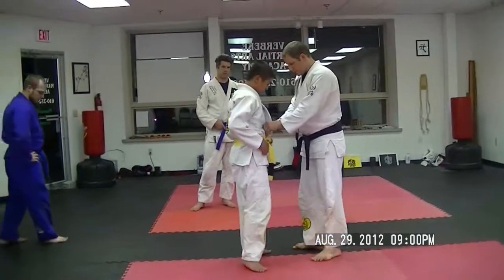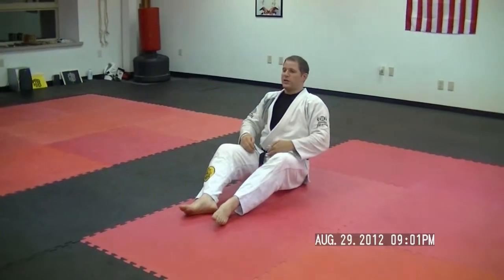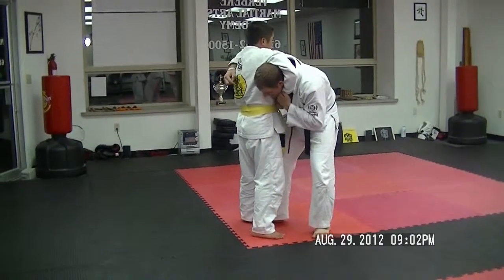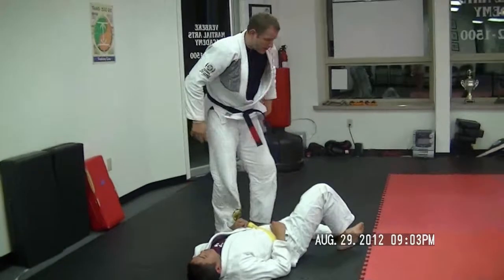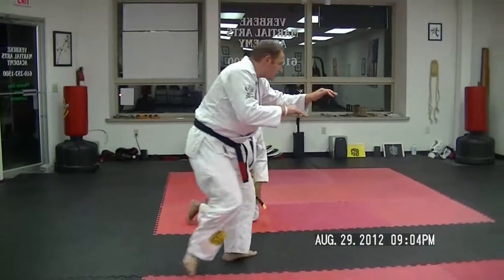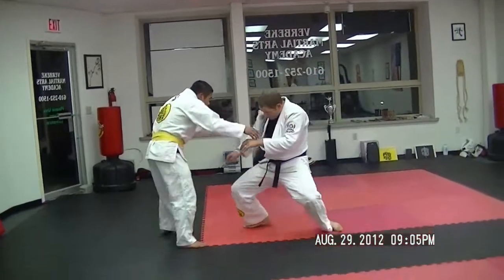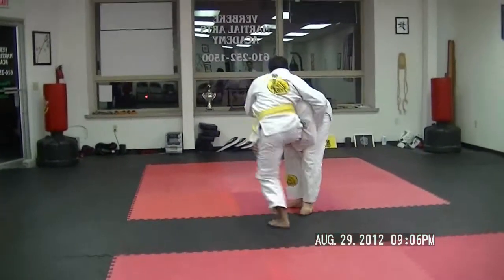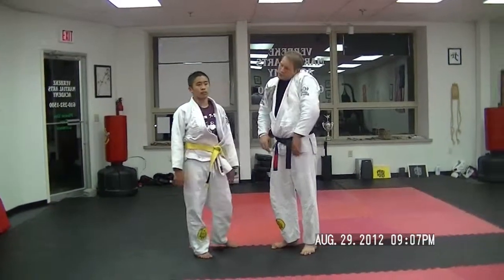Q&A (29Aug'12)_Guillotine Defense/Takedowns, Part II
Guillotine Defense/Takedowns, Part II